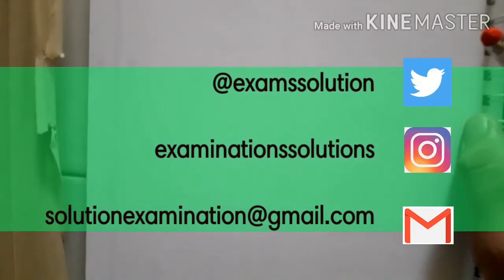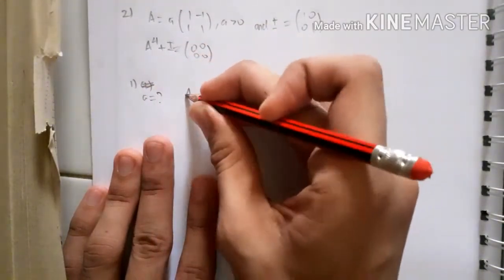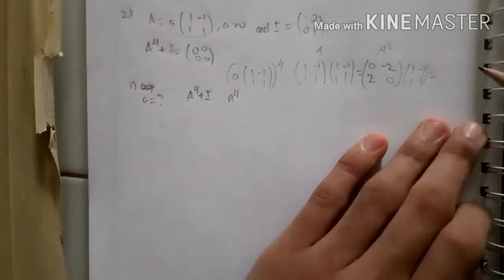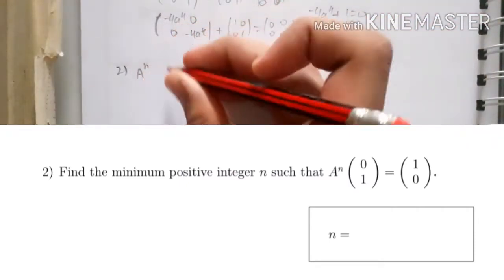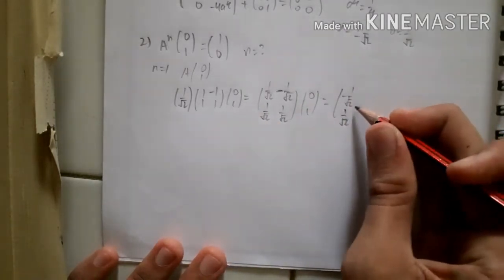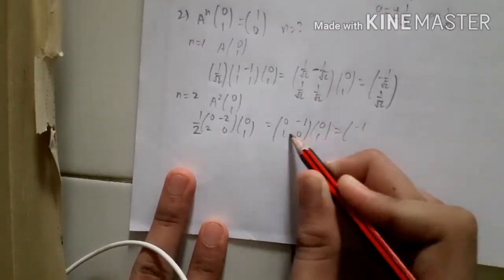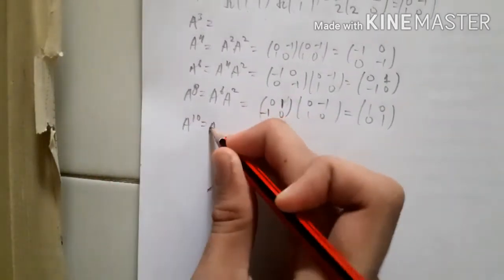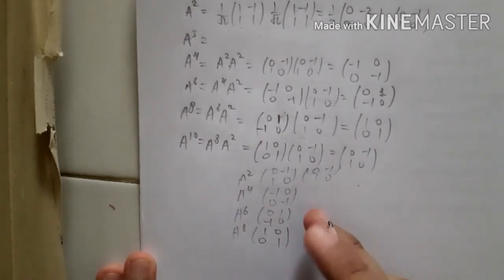MONBUKAGAKUSHO KOSEN MATH 2015 Part 2 - College of Technology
Monbukagakusho KOSEN 2015 series of Maths